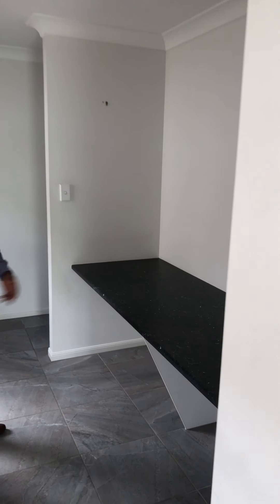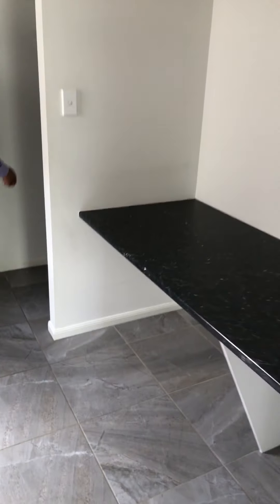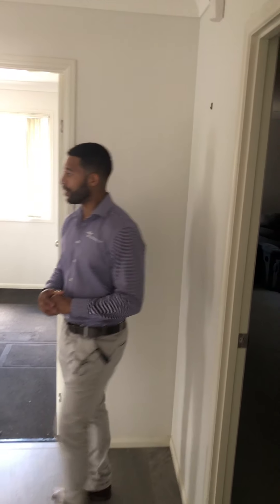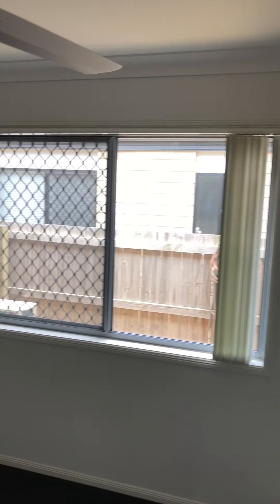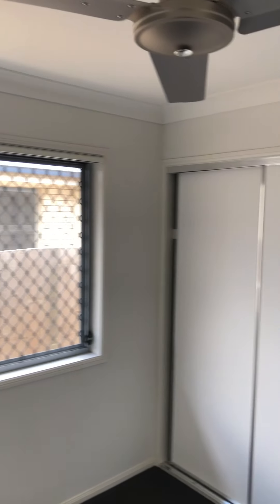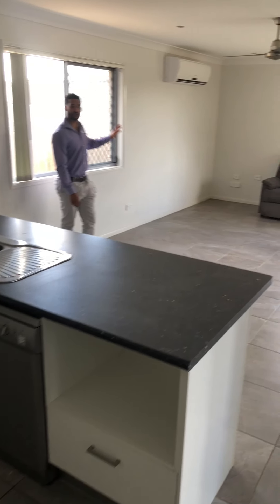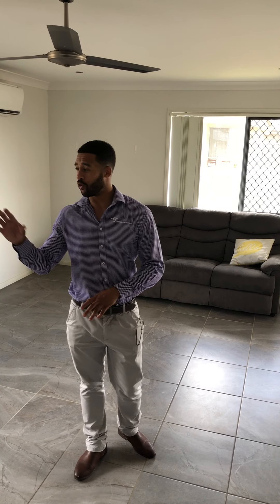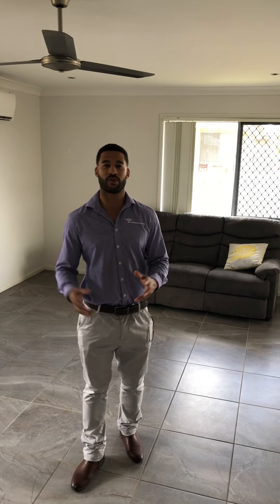VIRTUAL PROPERTY TOUR | 6 The Corso, Redbank Plains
Looking for a modern 4-bedroom home? Thinking about purchasing in the most premium pocket of Redbank Plains? Look no further than 6 The Corso, Redbank Plains. Surrounded by all new homes, Fernbrooke Ridge is the most sought after pocket in Redbank Plains. A short distance away from an abundance of open spaces, parklands, dog parks, district park, free Wi-Fi, state schools, shopping villages, public transport and access to the highways. Everything you will need is just a stone’s throw away from your home.

Hitting the market for the first time since being built, situated on a 320m2 block, this home has been specifically designed to maximise space on the block. The design within features 4 large bedrooms, study nook and an open plan kitchen, living, and dining. All architecturally designed to keep the whole house connected. Outside, the property is landscaped, and is fully fenced.

Features at a glance:

• Low-set solid Brick Home
• 4 Bedrooms
• 2 bathrooms
• 2014 build Open planned living and dining areas Air conditioned Fully fenced
• Great-sized rooms
• CJ Homes Build

Located just a short drive away from Orion Shopping Centre, Highway and bus access and public Schools. Redbank Plains is one of the most affordable suburbs along the western corridor. This area is sought out and well built homes do not last long. Contact Kristian on 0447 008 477 today for more information or keep note of the open for inspection times to attend and view this beauty!